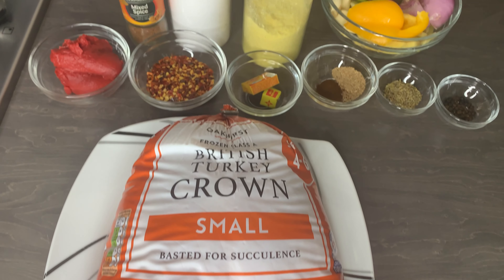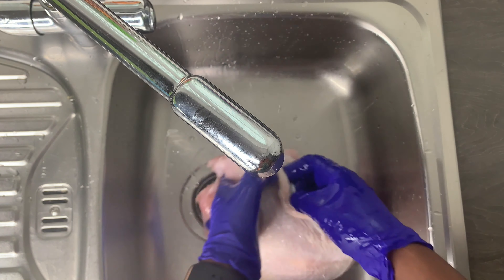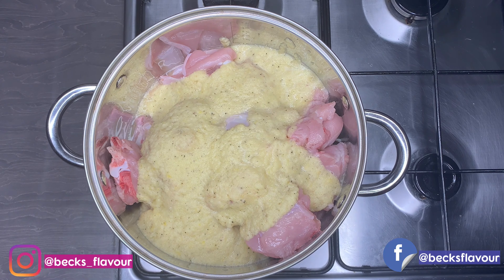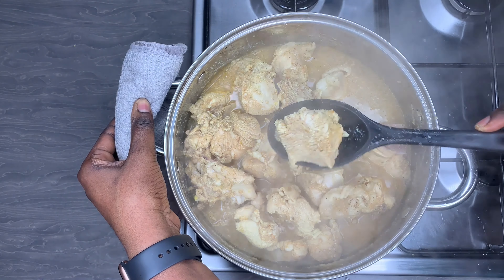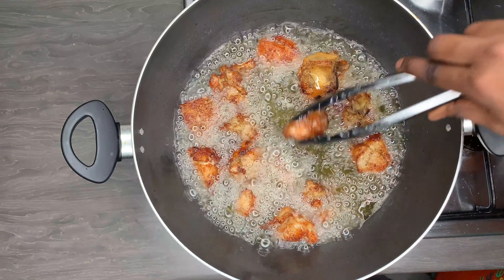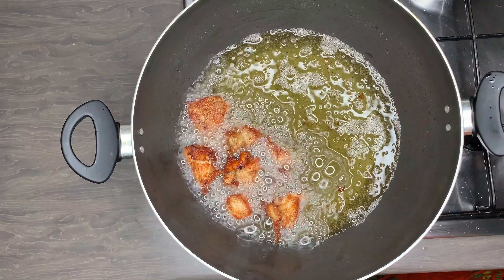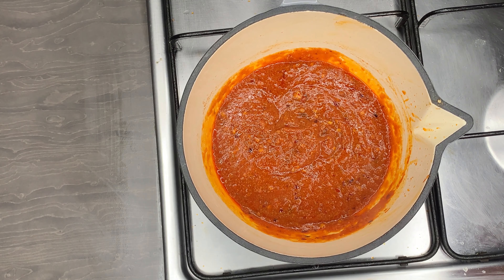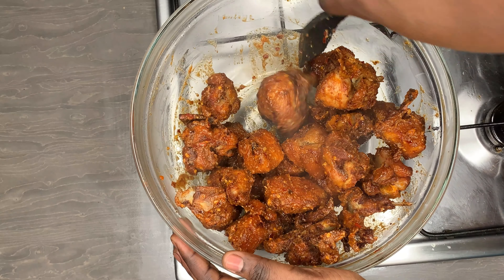Fried Turkey Crown | Turkey Tail Style | Chofi /Tsofi | Christmas series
Fried Turkey Crown | Turkey Tail Style | Chofi /Tsofi

Bored of eating a traditional turkey this christmas, try this fried turkey crown, turkey tail style recipe. It will be a hit on your table.

List of Ingredients:

- Small turkey crown
- 2 onions
- Scotch bonnet
- garlic
- ginger
- 1 small bell pepper
- Mixed spice or 5 spice
- All purpose seasoning
- salt
- A quarter teaspoon of cloves powder
- A quarter teaspoon of Aniseed
- Half a teaspoon of dried thyme
- Half a teaspoon of peppercorns
- 2 Tablespoon of tomato paste
- Chilli flakes
- 2 Seasoning cubes
- 2 tablespoon tomato paste